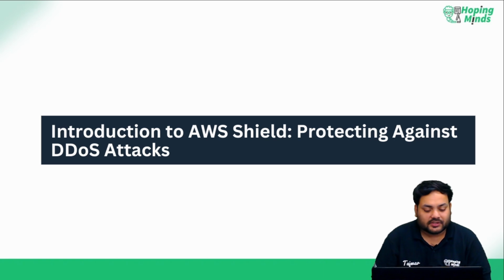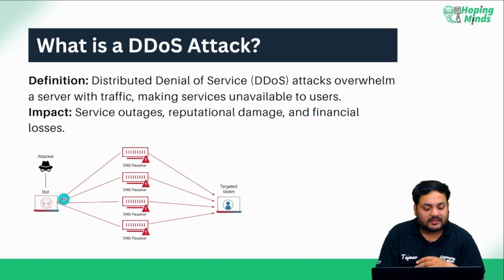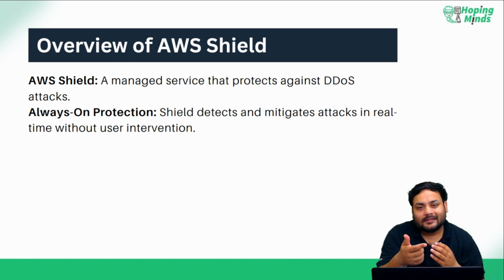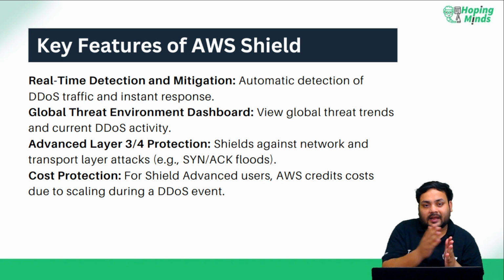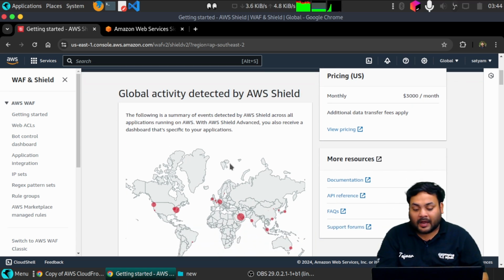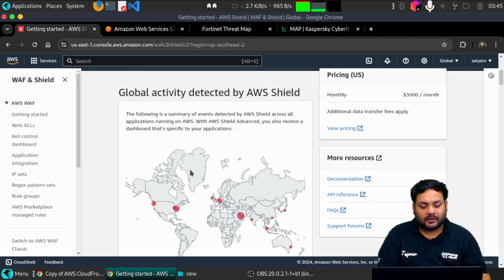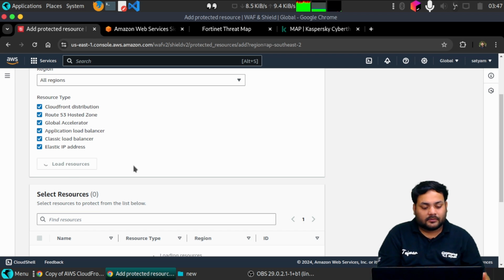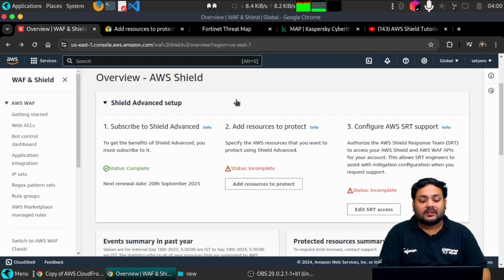11.2 Protecting Against DDoS with AWS Shield